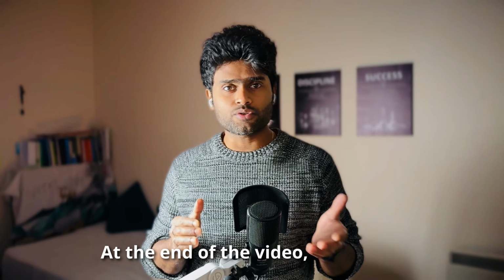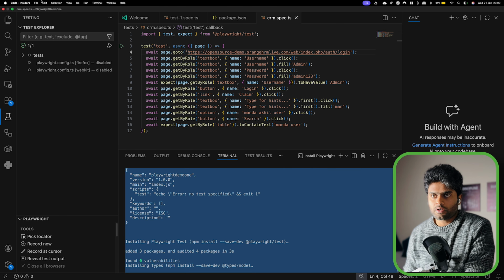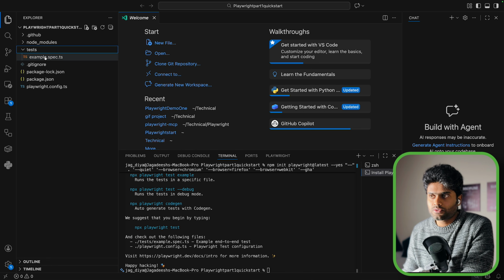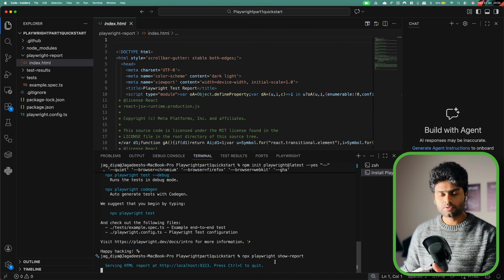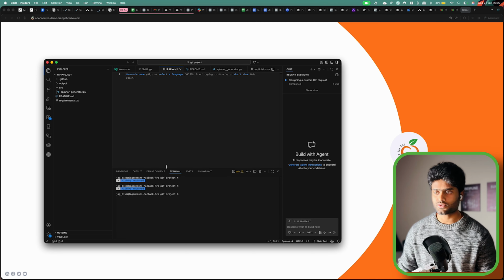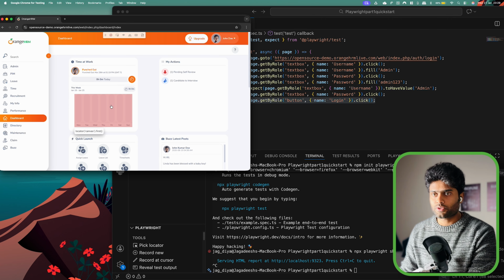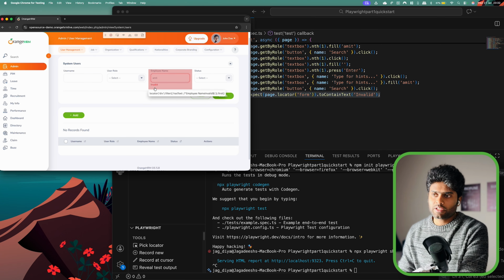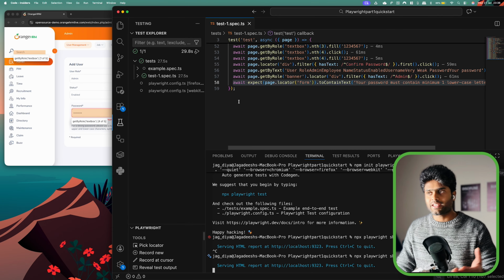80/20 Playwright Series Part 1: Automate Any Workflow in 10 Mins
Stop wasting time on automation features you'll never use. Welcome to Part 1 of our 7-part Playwright series. In this series, we are applying the 80/20 Pareto Principle: learning the 20% of Playwright concepts that will handle 80% of your day-to-day automation needs.

In this kickoff video, we move from a blank folder to a running automation script in under 10 minutes. We’ll cover the core installation, the VS Code extension, and how to use Playwright Codegen to record and playback your own custom website workflows without writing manual code from scratch.

00:00 Intro: The 80/20 Rule (Part 1 of 7)
01:05 Prerequisites: VS Code & Node.js
03:30 Two Ways to Install Playwright
05:15 Project Structure Explained
05:50 Running Your First "Example" Test
06:45 Generating & Reading Test Reports
07:30 DEMO: Automating Your Own Website
09:35 Codegen Magic: Record & Playback
10:30 Adding Assertions (Value, Visibility, Text)
13:45 Running the Custom Recorded Workflow
15:30 Coming Up in Part 2: Mastering Locators

Series Goal: Build a robust, professional framework by focusing on what actually matters for speed and stability.